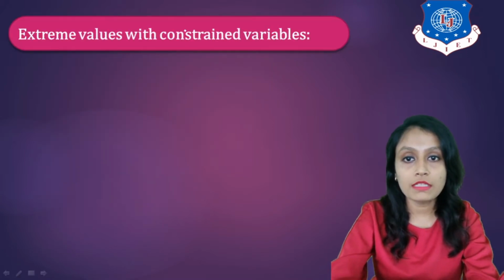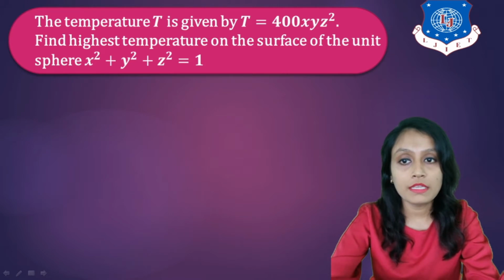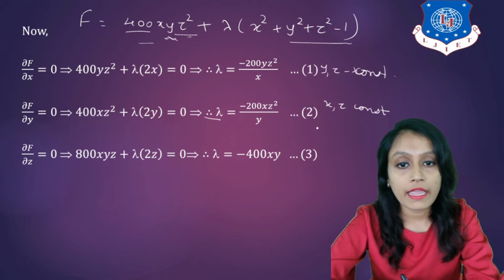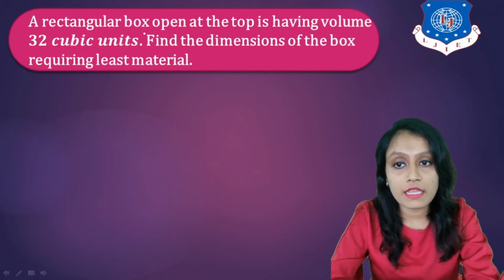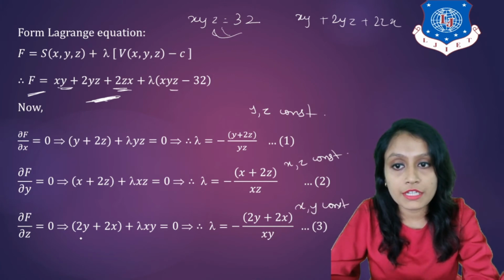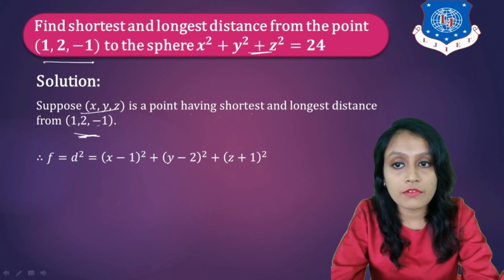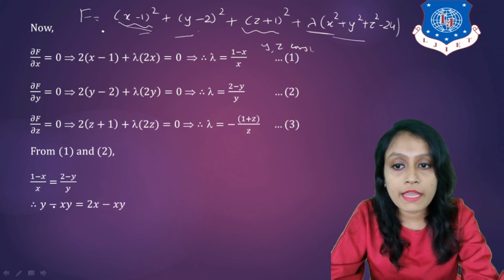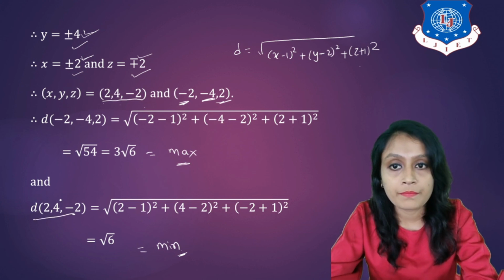Lec-23_Method of Lagrange’s multipliers | Mathematics-1 | First Year Engineering